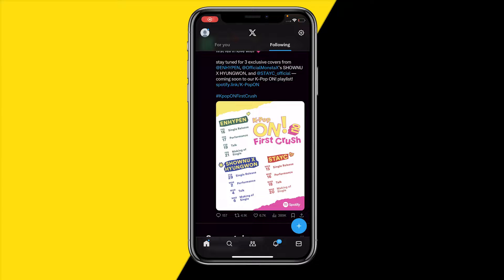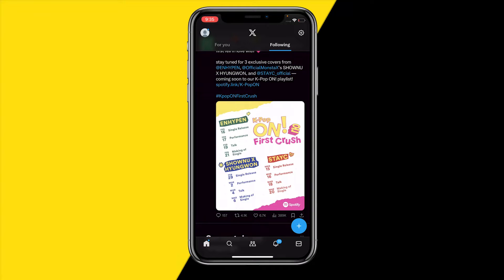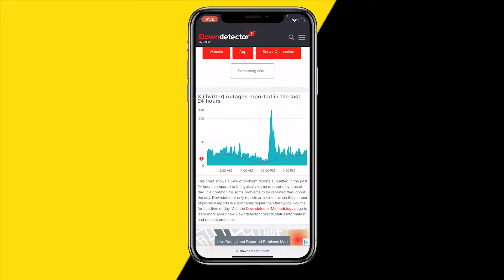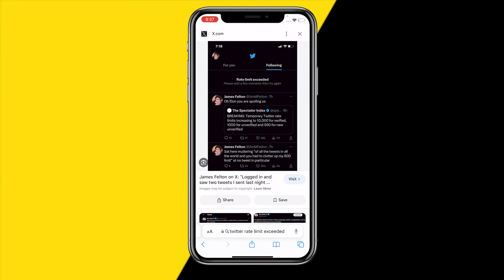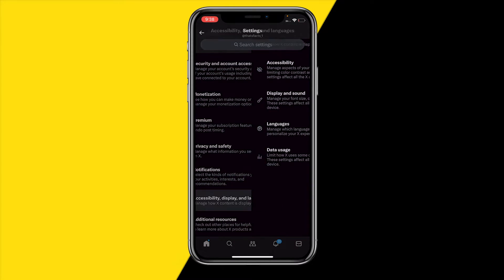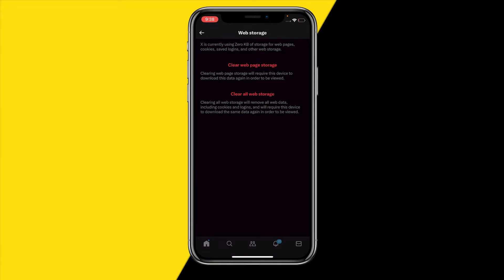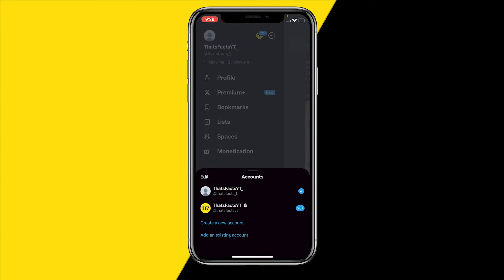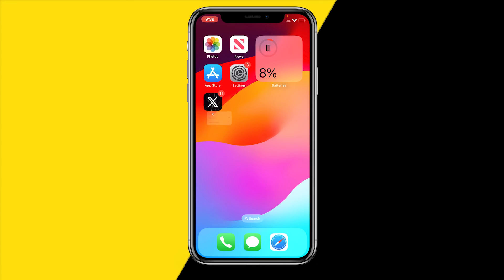How To Fix Twitter/X App Not Loading Images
How To Fix Twitter/X App Not Loading Images - Full Tutorial

👉 In this video we are going to show you how you can fix if the Twitter or now called X app is not loading images.